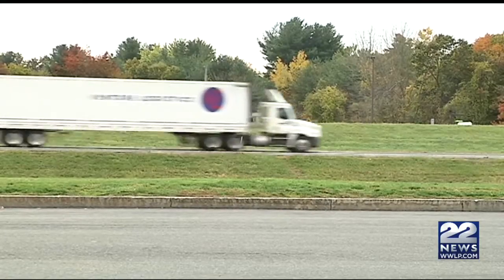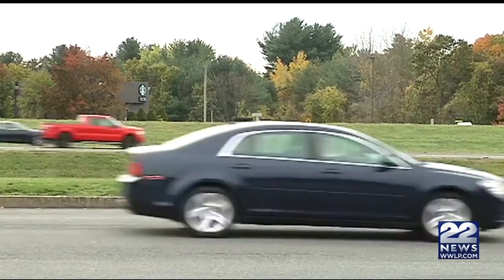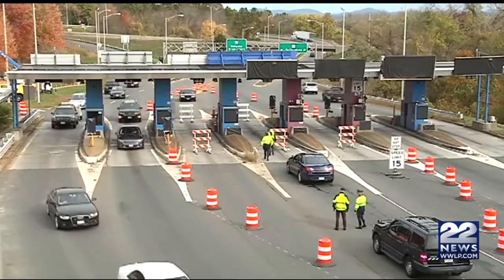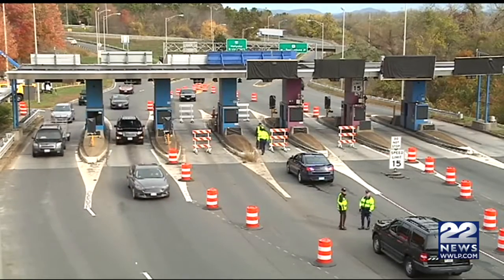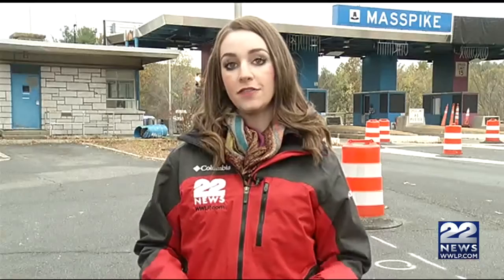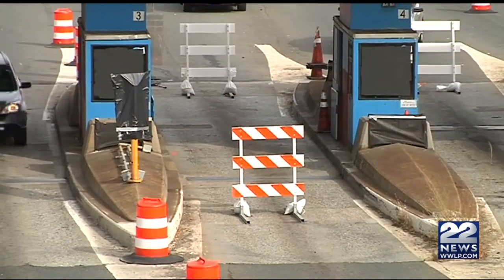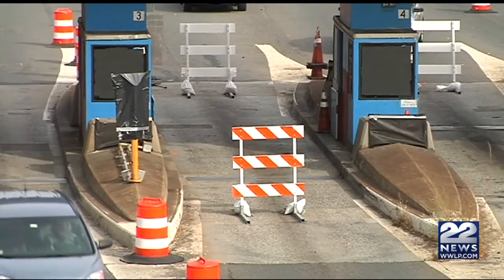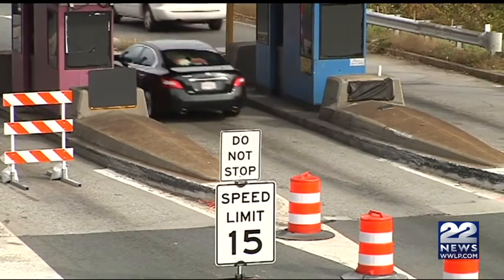How does the state's all electronic tolling system work?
MassDOT's electronic tolling system is now live which means cash will no longer be an option to pay for tolls on the Mass turnpike.